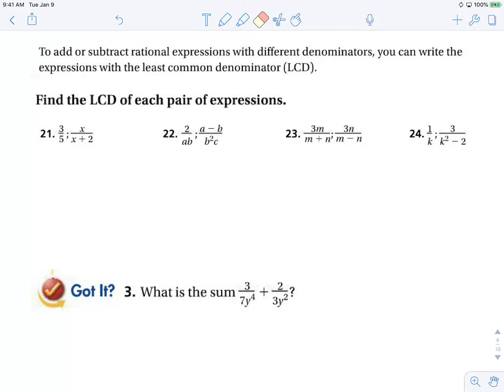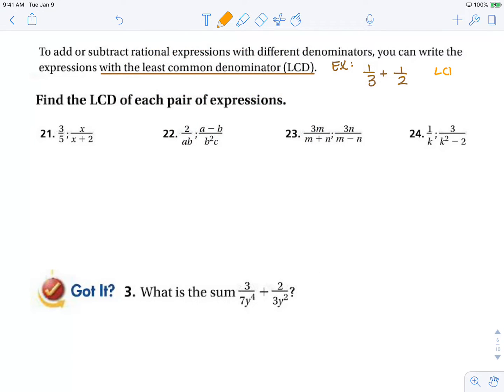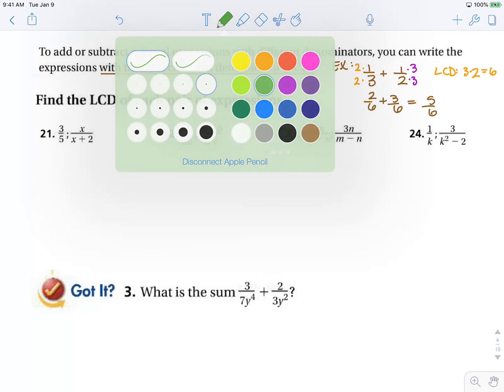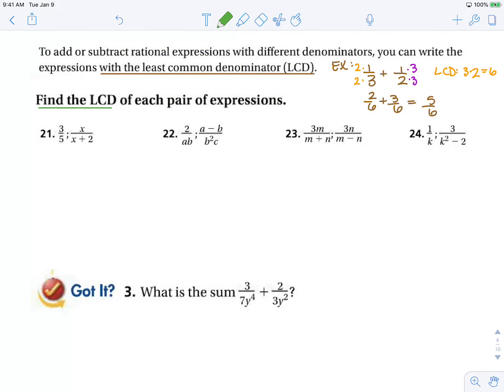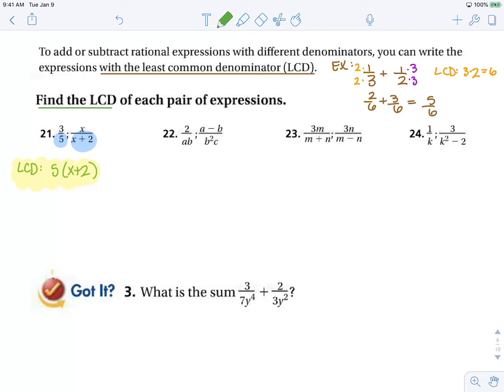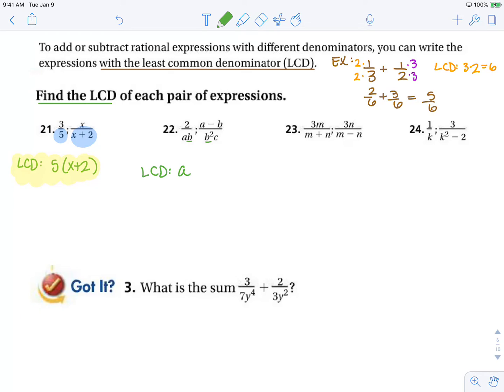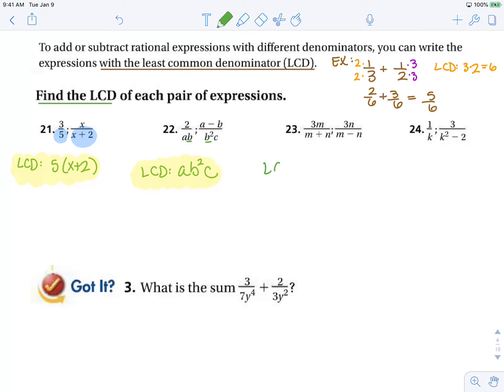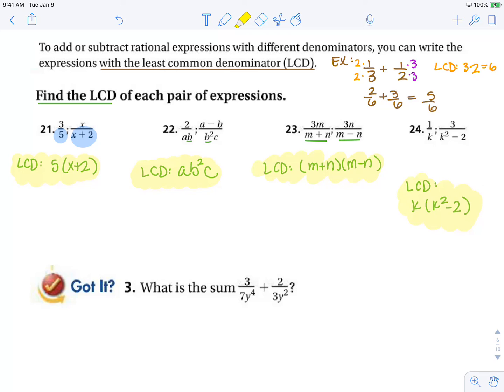ALG 4 3 2